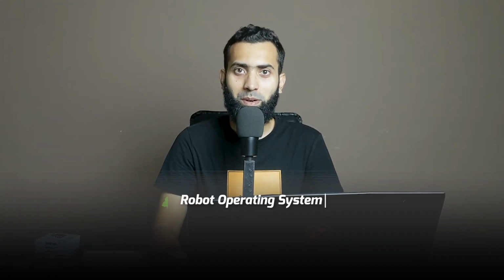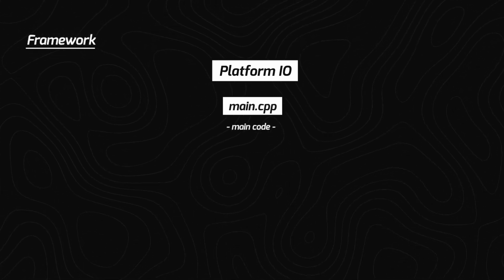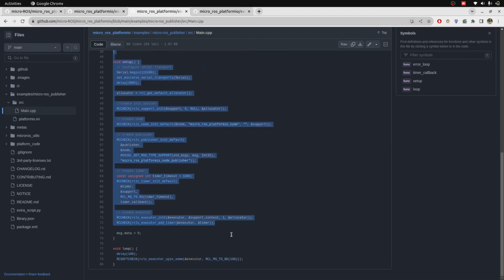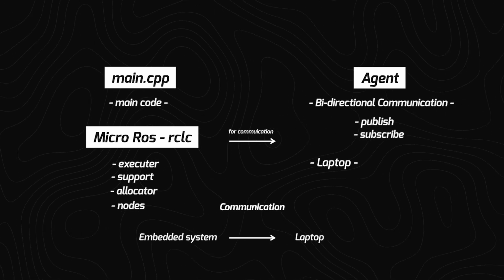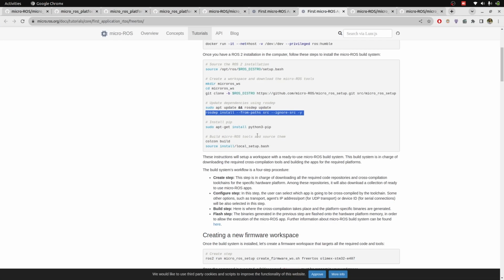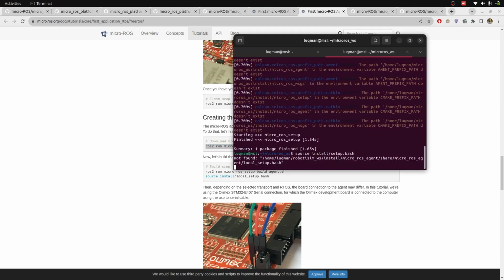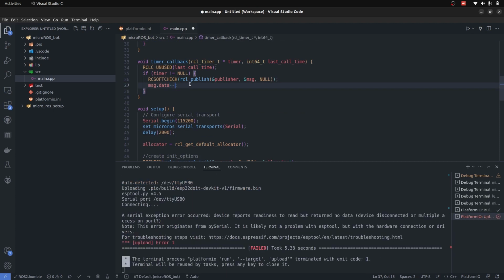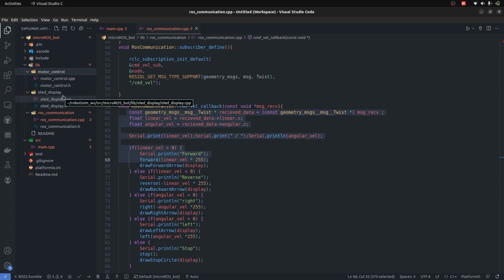Micro-Ros robot using PlatformIO for esp32 for ROS2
🤖 Learn how to get started with micro-ROS using PlatformIO and implement it on an ESP32-based robot we built in our previous series but this time for ROS2